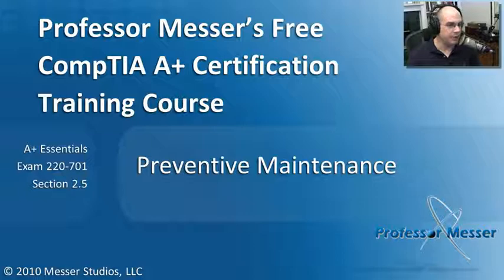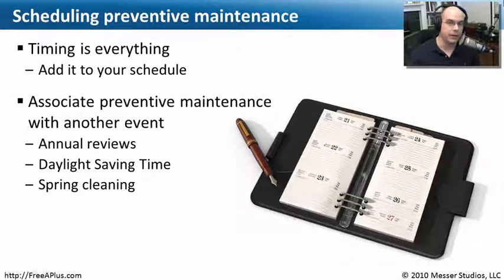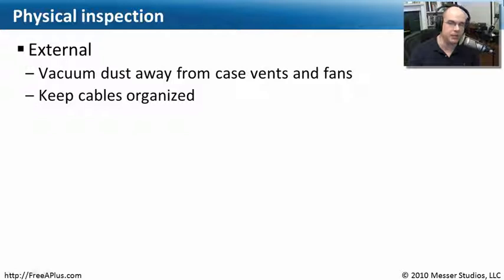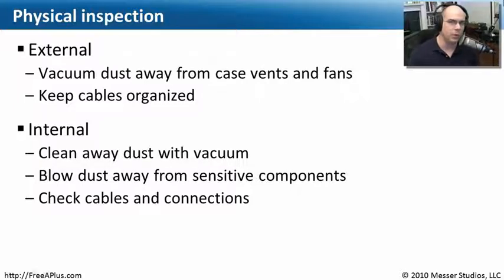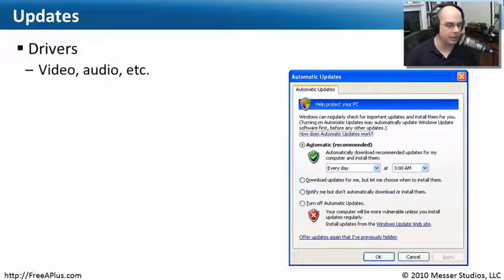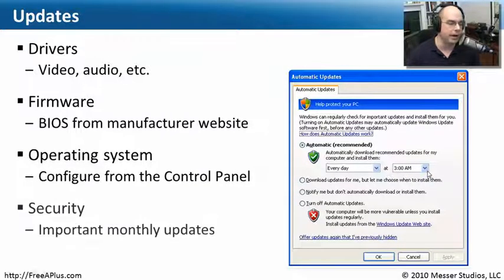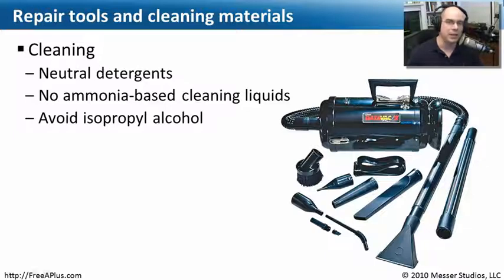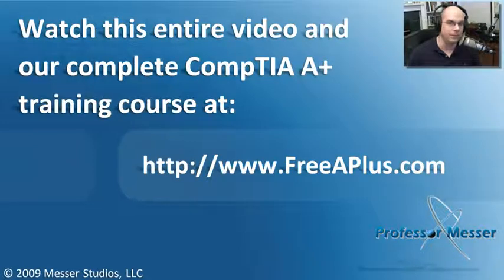Preventive Maintenance - Part 1 of 2 - CompTIA A+ 220-701: 2.5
One of the best ways to solve a computer problem is to avoid it in the first place. In this video, you'll learn some common ways to keep your computer in peak operating condition.